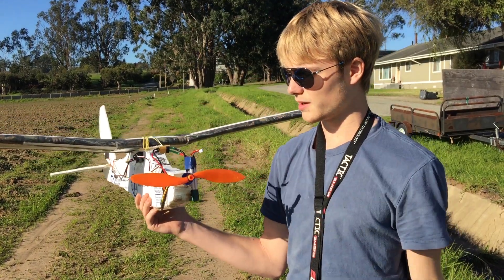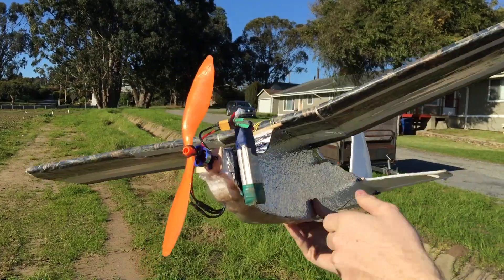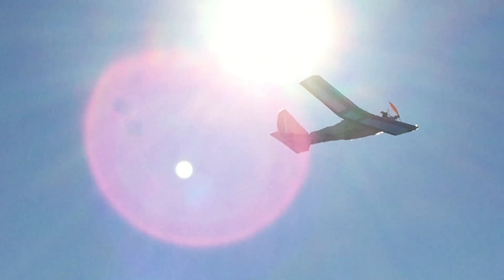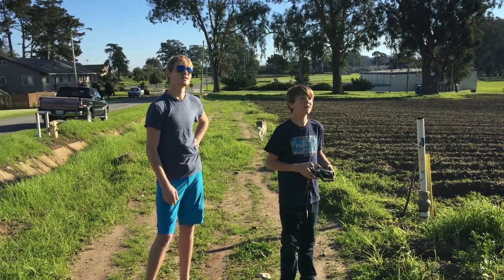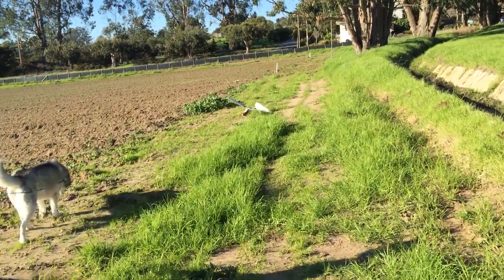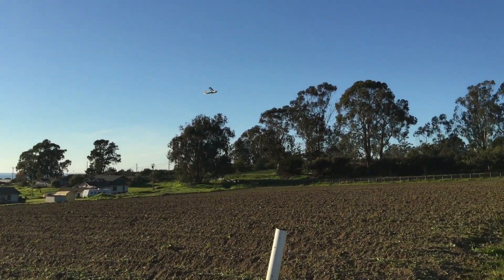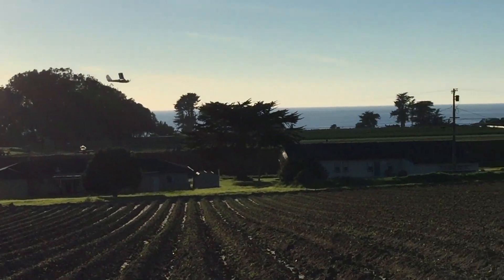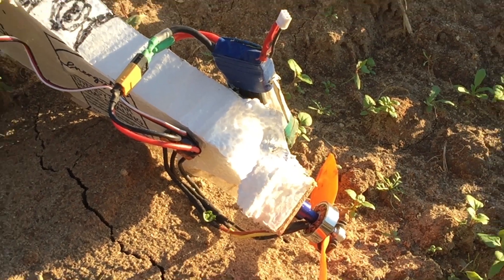$5 RC Trainer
Main foam material =$5
+ a little dollar tree foamboard and thin plywood
+ $10Blue Wonder Motor + $10 ESC
+Radio System + 2 $5 9gram servos.

Also hot glue and packaging tape and "music wire" (for push rod)

I apologize that the title of the referenced video is misleading as the cost of materials in not $5. When I originally made it, I only had to buy a $5 sheet of foamboard and all the other materials I found laying around my parents house. The name has since sorta sunk in and I'm not sure I can undo it.

I made the "$5 trainer" while on Christmas vacation at my families house home from college. I wanted to do a project with my little brother. I had been doing some rather tedious and complicated projects (chainsaw plane and I put an autopilot on my big flying wing but didn't make a video about that) and I wanted a break and to do a simple project to get back to my roots and demonstrate that you don't need to do a whole lot to make an airplane.

Sorta confession: This plane flew pretty badly! It has come to my attention that many of you see my finished result and are discouraged. At first, this plane, even with my experience, flew pretty funny. But after some tuning, it flew like this. I stretched some layers of tape along the bottom length of the wing to prevent it from bending so much, I also needed to really shove the battery up to the front so that it balanced at 1/4 of the wing chord (distance from front to back of wing from the leading edge). It is my hope that this video inspires people to try and make an airplane themselves.

Please ask questions! This was a fun, cheap, and easy build. To demonstrate the freedom of scratchbuilding RC Planes.

I had my little brother cut out the fuselage and wing because he wants to learn and try stuff.

Wing/foam was cut using my DIY Hotwire Foam Cutter

But an even cheaper way to make a wing is to fold foamboard and use Ed's style